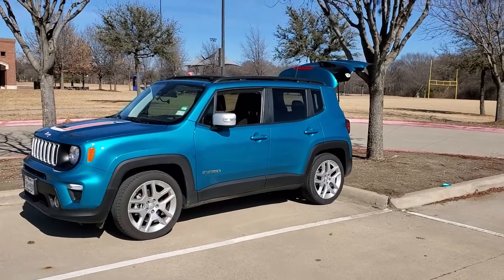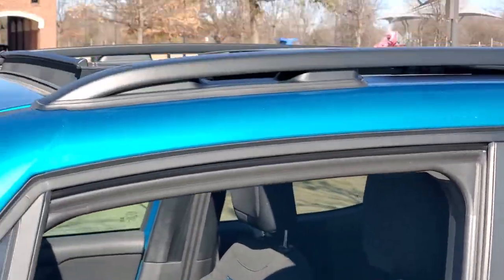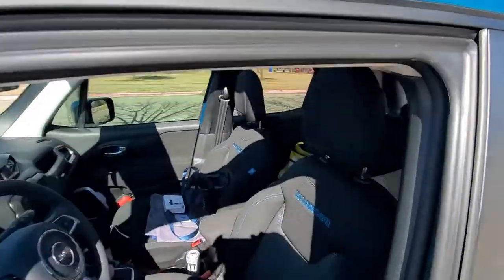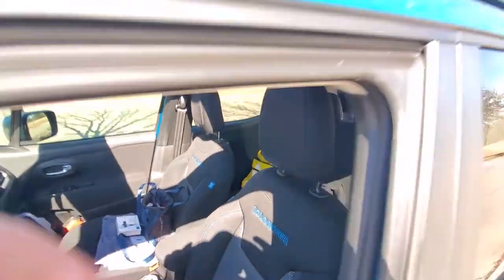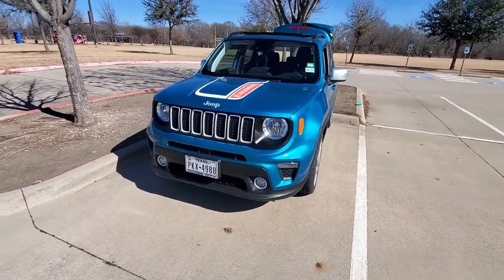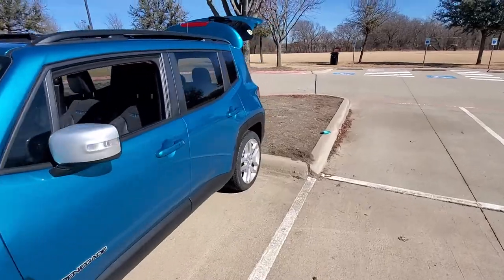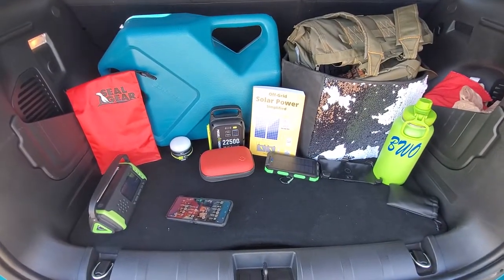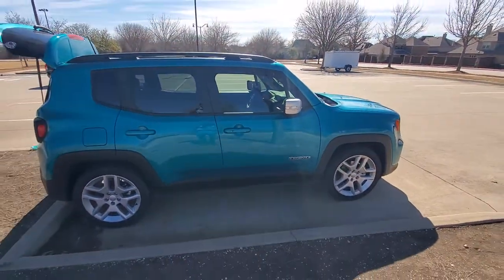Gláucia's 2021 Jeep Renegade Islander